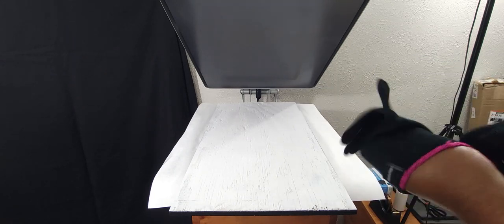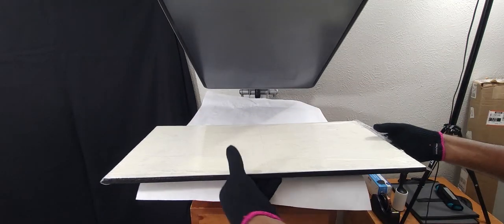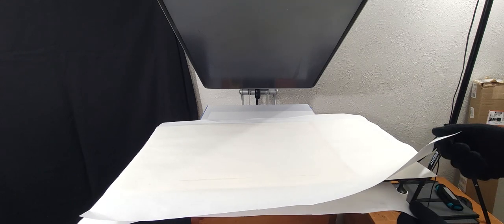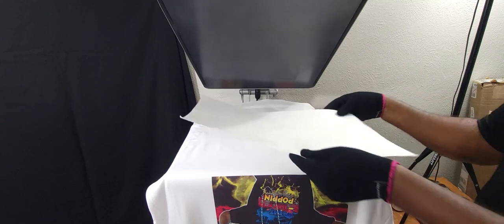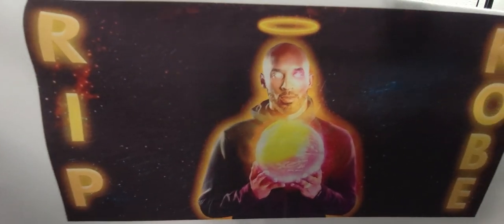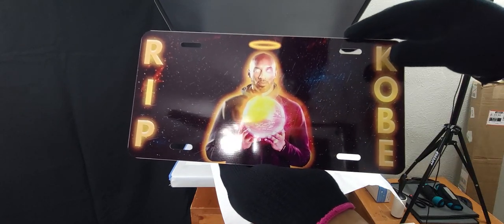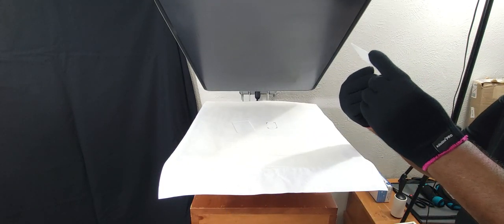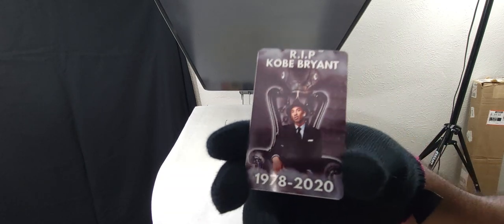Epson Printers For Sublimation!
🔥 How To Use any Epson EcoTank, Printer or Epson Workforce Printer For Sublimating License Plates, Dog Tags, Business Cards & Wood Signs. Have you been researching Sublimation and are considering purchasing an Epson EcoTank or Workforce printer to use for Sublimating? More info below 👇

Well in this in depth Tutorial we cover Printing and Settings using Silhouette as our Program.  We will also walk you through the Heat Pressing Process as well.

Useful Links:

I would love to have you around for future crafting videos!

Items used in video down below:

Sublimation, DTF and Eco-solvent Inks:
DATINKZPOPPIN.com

*Epson EcoTank Photo ET-8550 (Amazon)
*Epson EcoTank ET-15000 (Amazon)
*PYD Life Skinny 20 OZ Straight Stainless Steel White Tumblers (Amazon)
*A-SUB Sublimation Paper (Amazon)
*LIT Sublimation Paper (Amazon)
*Printable Vinyl Sticker Paper - Waterproof Decal Paper for Inkjet Printer (Amazon)
*Printable Matte Vinyl Sticker Paper - Waterproof Decal Paper for Inkjet Printer (Amazon)
*Printable Vinyl Sticker Paper for Inkjet Printer - Frosty Clear - Semi-Transparent (Amazon)
*90% Clear Sticker Paper for Inkjet Printer (Amazon)
*HTVRONT Printable Heat Transfer Vinyl (Amazon)
*Turner Cup Rotating Display Stand for Epoxy Glitter Tumblers (Amazon)
*Butcher Paper Roll (Amazon)
*Butcher Paper Roll Dispenser and Cutter - Long 24" (Amazon)
*Butcher Paper Roll Dispenser and Cutter - Long 18" (Amazon)
*Butcher Paper Roll Cutter with Handle (Amazon)
*Cricut Easy Press 2 Heat Press (Amazon)
*Mini Heat Press Transfer Machine (Amazon)
*Heat Press Resistant Gloves (Amazon)
*Heat Resistant Gloves With Silicone Bumps (Amazon)
*Heat Tape Dispenser (Amazon)
*Heat Resistant Tape (Amazon)
*Heat Press Pillow Bundle (Amazon)
*Teflon Heat Resistant Pressing Pillows (Amazon)
*T-Shirt Alignment Ruler Guide (Amazon)
*Lint Roller for T-Shirts (Amazon)
*Windex Glass Cleaner For Printheads (Amazon)
*Large Cleaning Swab Sticks for Printer Maintenance (Amazon)
*Smaller Tips Cleaning Swab Foam Sticks for Printer Maintenance (Amazon)
*Alcohol for Ink Clean Ups (Amazon)
*CISS Tank System (Amazon)
*Stainless Steel Metal Ruler (Amazon)
*Digital Shipping Postal Scaler (Amazon)
*Label Printers for Shipping Packages (Amazon)
*Shipping Bubble Cushioning Wrap (Amazon)
*Shipping Packaging Mailing Tape (Amazon)
*Latex Free Disposable Gloves (Amazon)
*Office Crafting Table (Amazon)
*Silhouette Cameo 5 Black Bundle Starter Kit (Amazon)
*Silhouette Cameo 5 White Bundle Starter Kit (Amazon)
*Craft Weeding Tools Kit with Paper Cutter Trimmer (Amazon)
*Countertop Toaster Oven (Amazon)